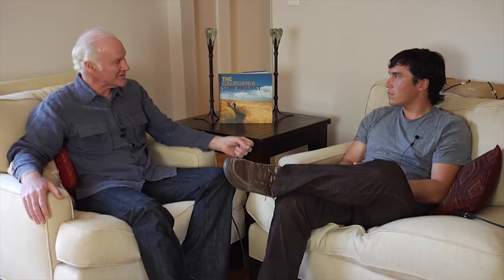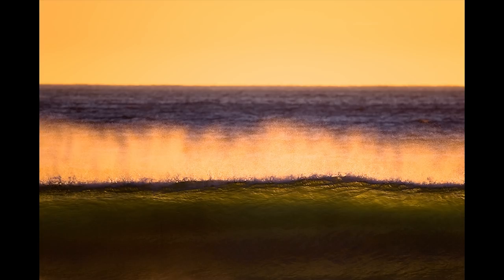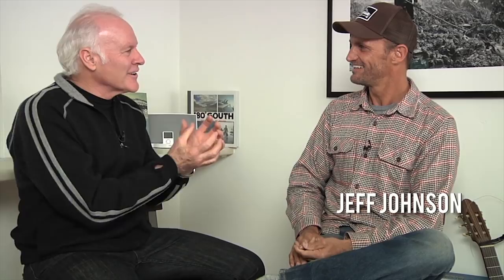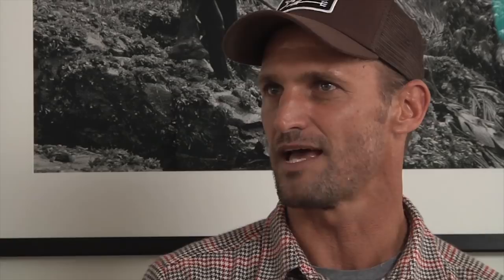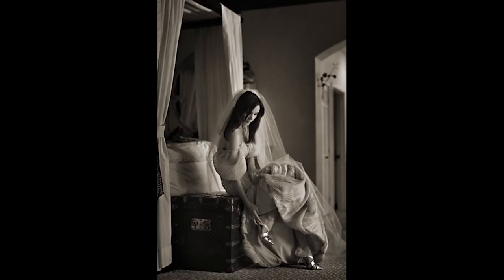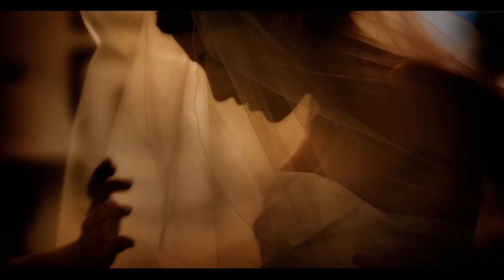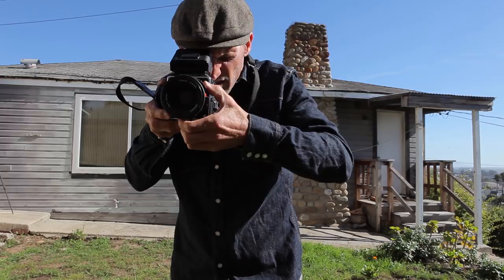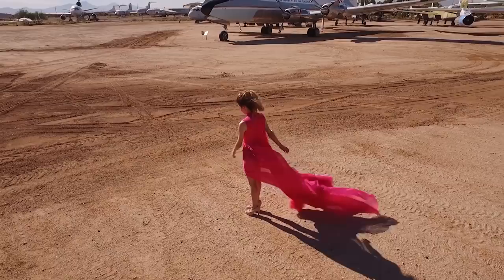5 Great Photographers Tell How to Create Emotion & Mojo in Photos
I asked 5 exceptional photographers how they capture emotion or the mojo (magic charm) in their images – Adventure photographer Chris Burkard, Patagonia staff photographer Jeff Johnson, Celebrity photographers Brian Smith and Mathew Jordan Smith, and portrait and wedding photographer Bambi Cantrell, listen and put their advice and put it to work!

Please visit our guest’s websites to lean more about the.m